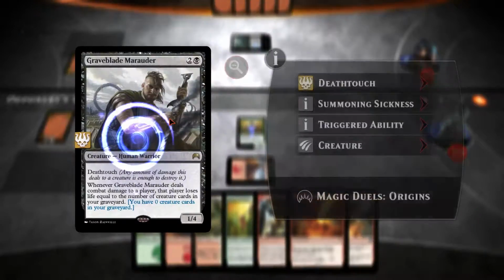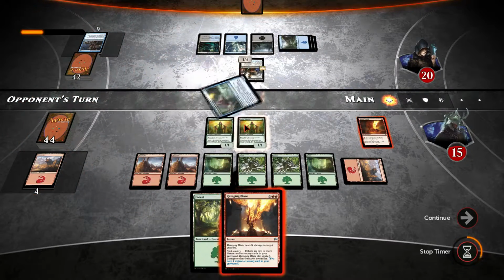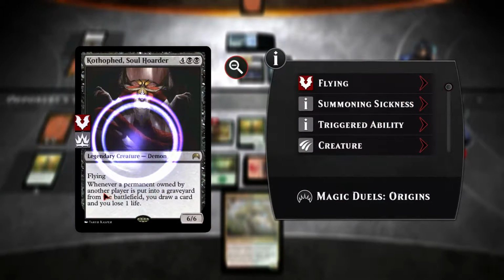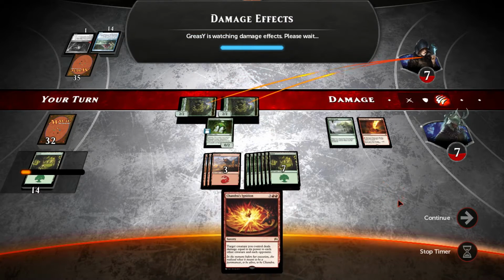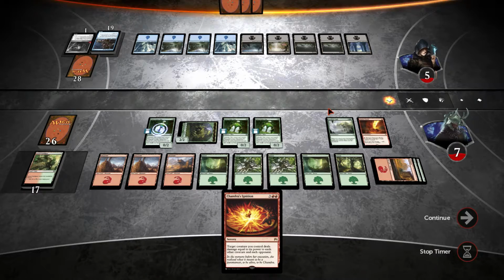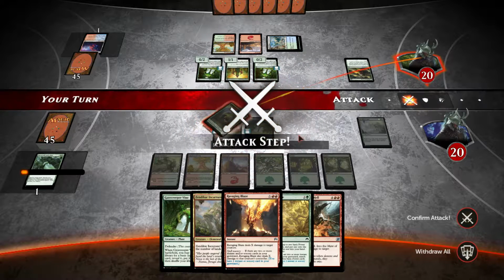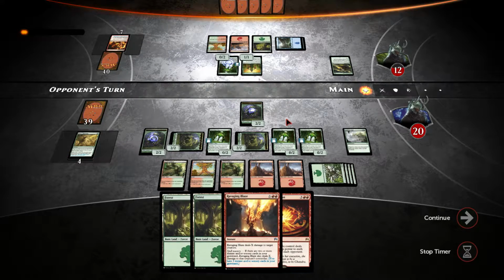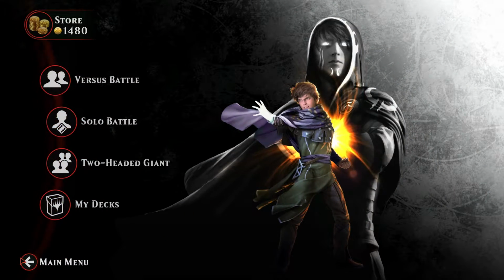Let's Play Magic Duels #35 - That Must Hurt (G/R Land Synergy Deck Gameplay)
Time for some more Magic Duels gameplay!!  On today’s episode I play some more games with the land gimmick deck and find out its surprisingly consistent.

Deck List:

Molten Vortex x2
Fiery Impulse x2
Gatecreeper Vine x4
Elvish Visionary x4
Ravaging Blaze x3
Chandra x1
Nissa x1
Nissa's Pilgramage x4
Zendikar Incarnate x3
Mwonvuli Acid-Moss x4
Zendikar's Roil x2
Chandra's Ignition x2
Into the Maw of Hell x2
Gaea's Revenge x2

Mountain x7
Forest x10
Rootbound Crag x2
Rogue's Passage x1
Gruul Guildgate x4